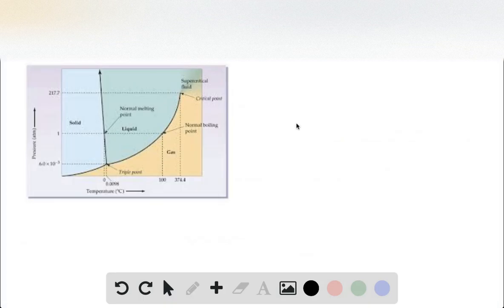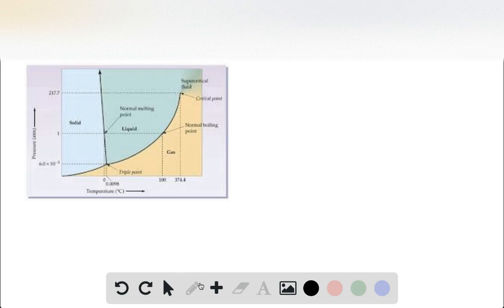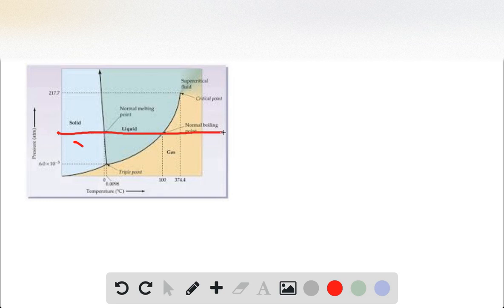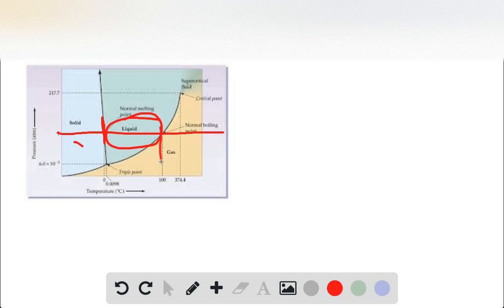Nitrogen has a normal boiling point of 77 3 K and a melting point at 1 atm of 63 1 K Its critical t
Nitrogen has a normal boiling point of 77.3 K and a melting point (at 1 atm) of 63.1 K. Its critical temperature is 126.2 K, and its critical pressure is 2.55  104 torr. It has a triple point at 63.1 K and 94.0 torr. Sketch the phase diagram for nitrogen. Does nitrogen have a stable liquid state at 1 atm